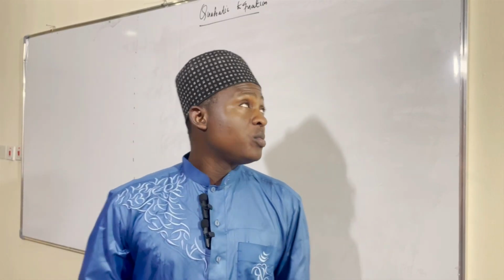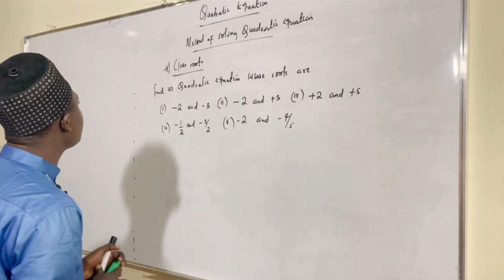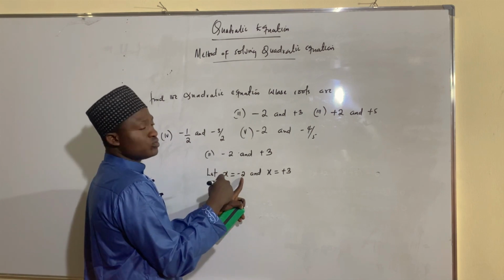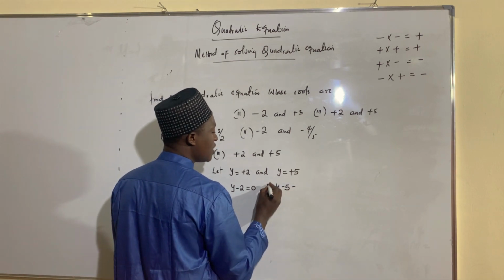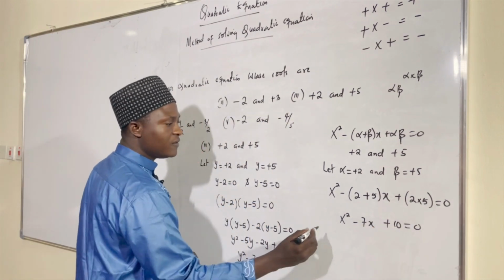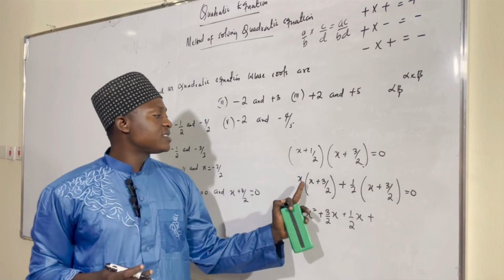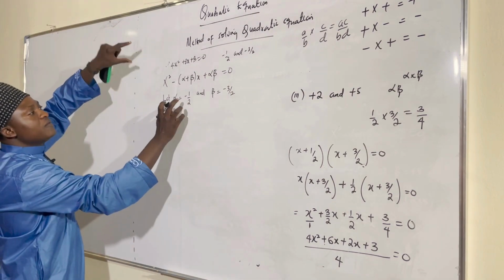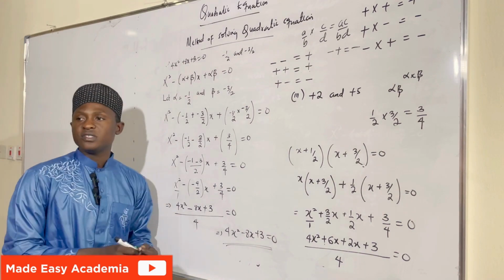QUADRATIC EQUATION: GIVEN ROOT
Got one for Quadratic Equations!  Struggling to find the equation when you only have a root?  This video will show you how to reverse engineer the quadratic formula and write the equation from a given root.  Solve for the missing piece! [Quadratic Equations: Root to the Rescue!]